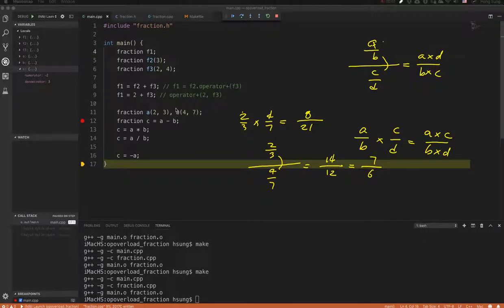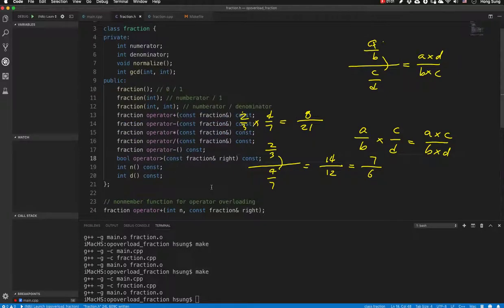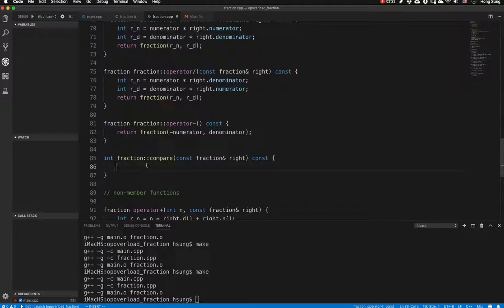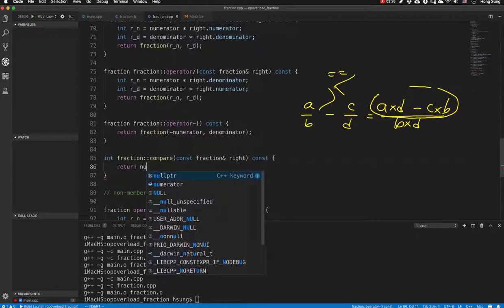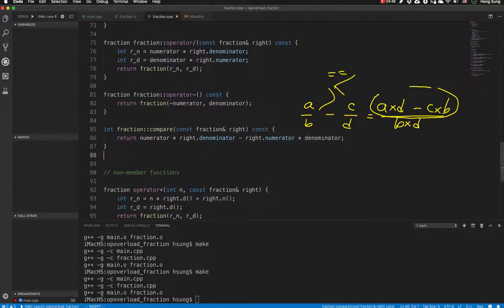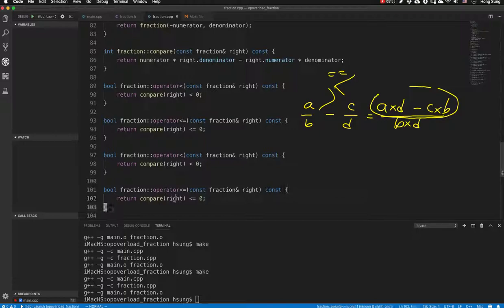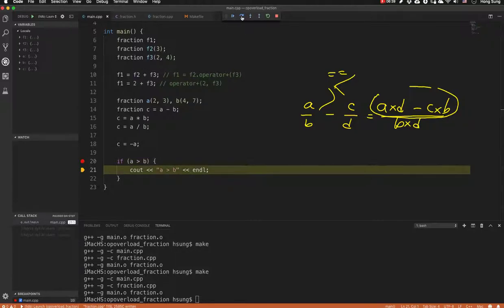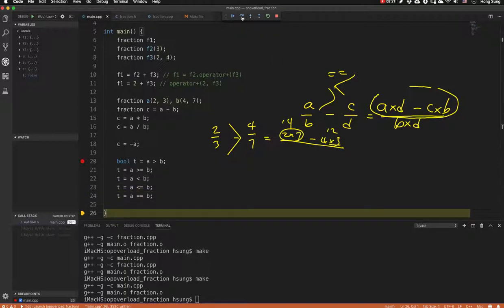P2 opoverload fraction 10 comp